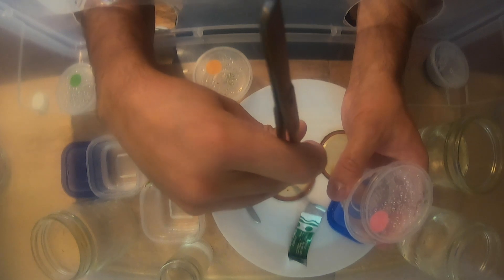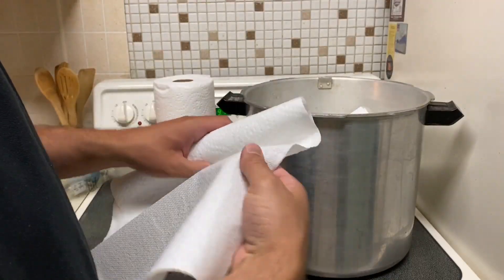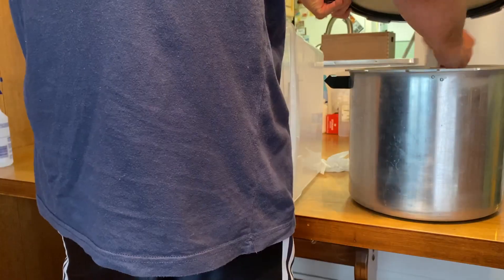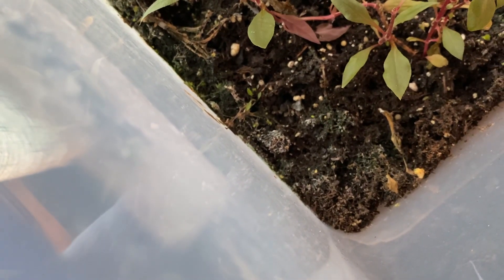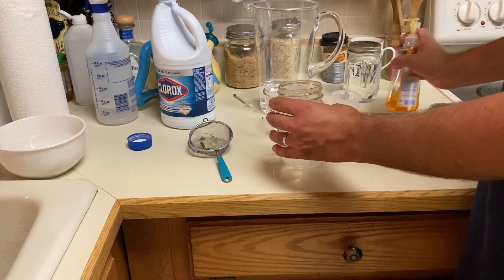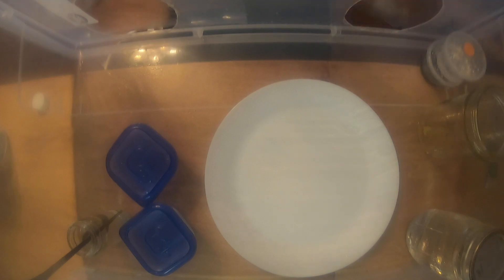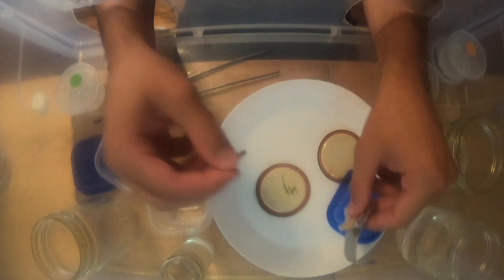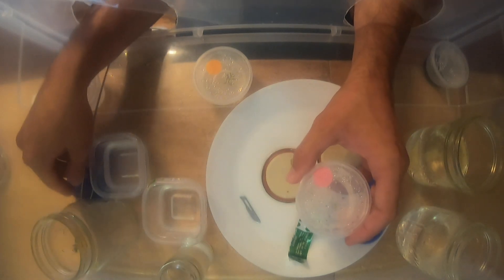Tutorial - DIY Aquarium Plant Tissue Cultures (Part 2)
Part Two: Sterilizing plants and planting in media cups.

List Of Items Used:
Distilled Water
Pressure Cooker
Canning Jars
Sterilized TC Cups with medium
70% rubbing alcohol
Spray bottle
Plate
Forcepts
Jar for holding forcepts
10ML syringe or graduated cylender
Strainer
Measuring cup
2 small tupperware containers
Alluminum foil
Paper Towels
Still Air Box
Clorox plain Bleach